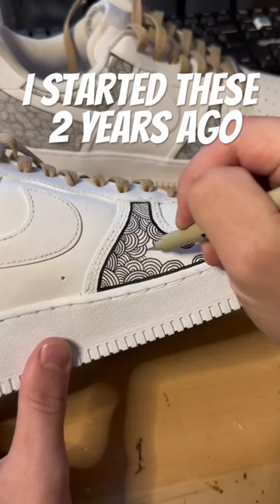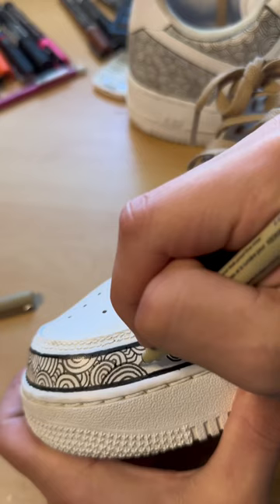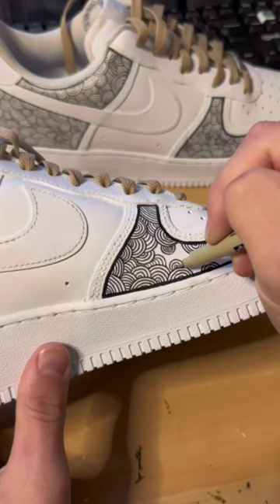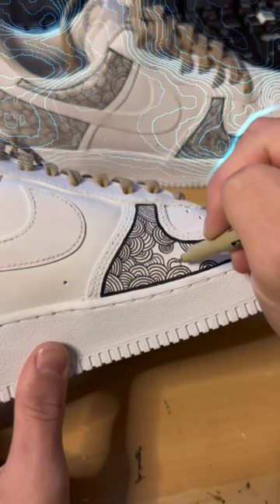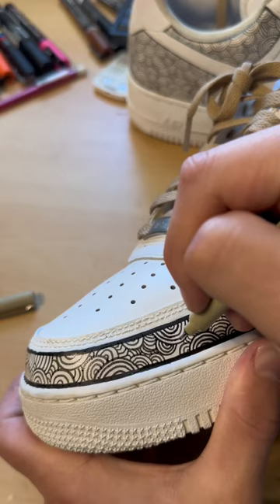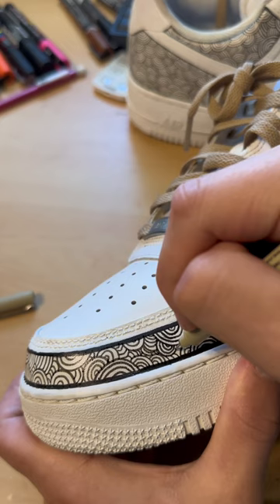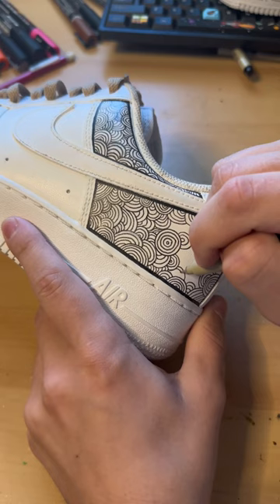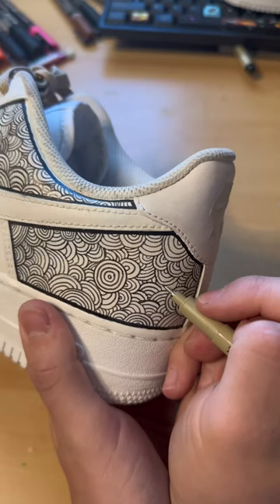Finishing my custom shoes! 🖌️